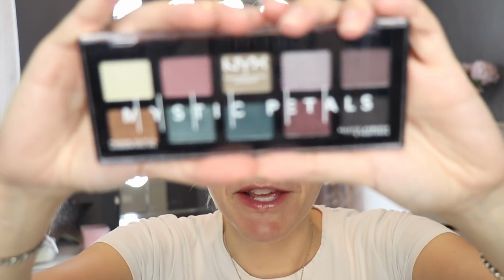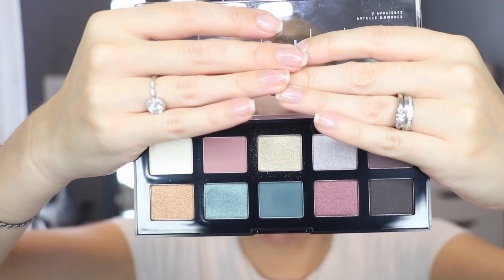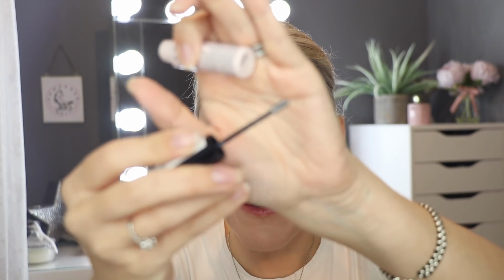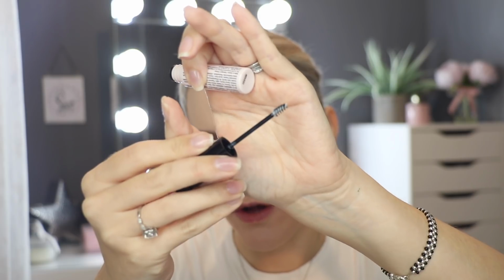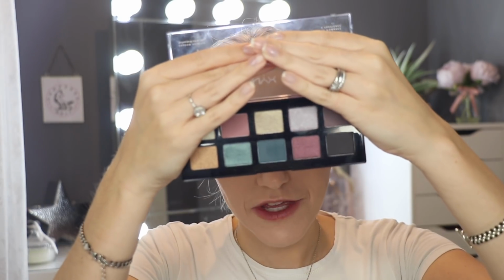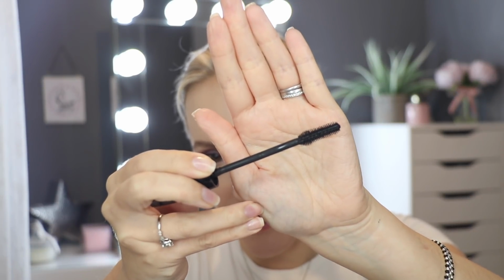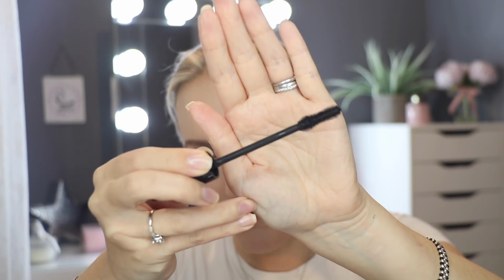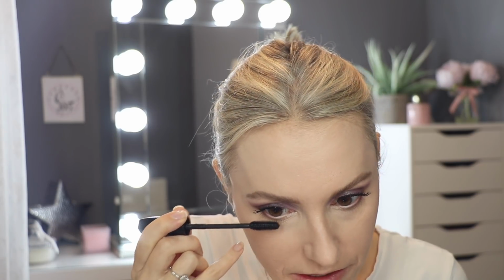FULL FACE OF BRAND NEW NYX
NYX have truly upped their makeup game in the recent months. its become a brand that now has a much wider customer base. The quality of some of the new product releases is unfathomable for the price that you pay. Now I understand that NYX is owned by Loreal who are NOT cruelty free, however, NYX still do not test on animals, and also do not sell their products in China, and therefore they have retained their cruelty free status.

PRODUCTS USED
P.LOUISE Base (1)
NYX Mystic Petals Eyeshadow Palette (Dark mystic)
NYX Angel Veil Primer
NYX Born To Glow Foundation (Light)
BENEFIT Cakeless Concealer (02)
LAURA MERCIER Secret Brightening Powder
NYX Microbrow Pencil (Ash Brown)
NYX Bare With Me Hemp Brow Setter
NYX On The Rise Volume Liftscara
HOURGLASS Ambient Lighting Edit (Ghost)
NYX Sweet Cheeks Blush (Daydream)
Lip Lingerie Push Up Crayon (Lace Detail)
NYX Bare With Me Hemp Lip Conditioner

JEWELLERY
I’m not sure you’ll have noticed my beautiful bracelet that was sent to me by a company called Ana Luisa. I NEVER take it off. It’s sterling silver with a cross dangling from the chain. I LOVE IT.
and get $10 off your order with the code Wolf10.

CONTACT LENSES
I sometimes wear contact lenses in my videos. My eyes are naturally browny/orange, but I like to switch things up with green/blue/grey contacts. Recently I was sent some coloured contacts from a company called TTDEYE who deal with both cosmetic and prescription lenses. I LOVE THEM!

MAC - NW13
DIOR - 0N
TOO FACED - Almond
HOURGLASS - Shell
NARS - Gobi
URBAN DECAY - 30CG
ESTEE LAUDER - 2N1
NO7 - Calico
CYO - 102/103 mixed
REVOLUTION PRO - F1/F5.7
ELF - Fair/Light
PHYSICIANS FORMULA - LN3
MAYBELLINE - True/Ivory